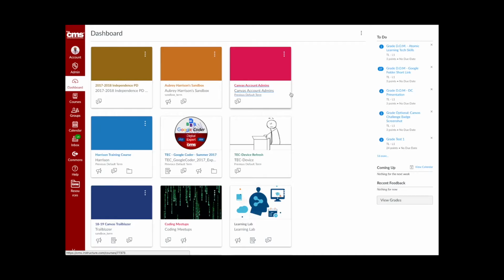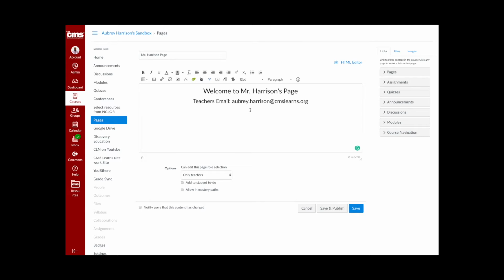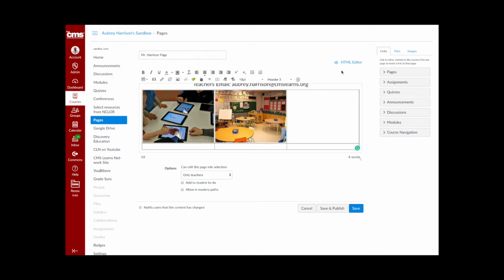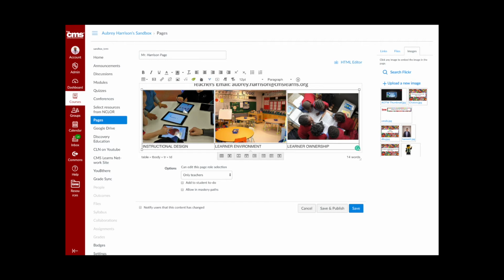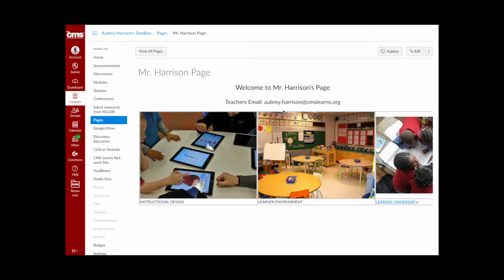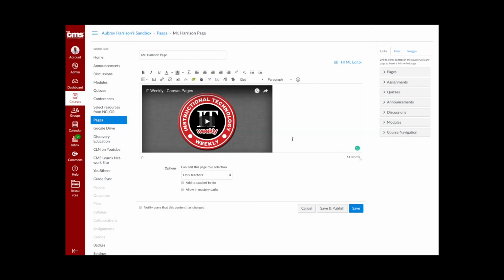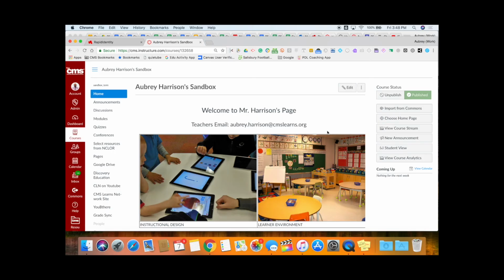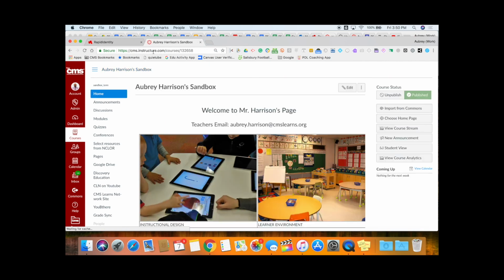Canvas Pages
Creating teacher websites with Canvas Pages